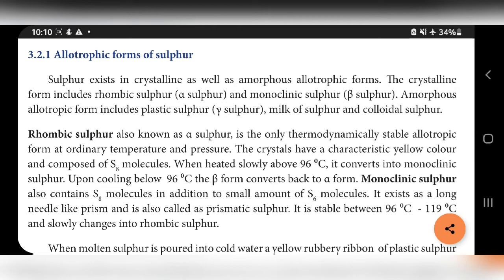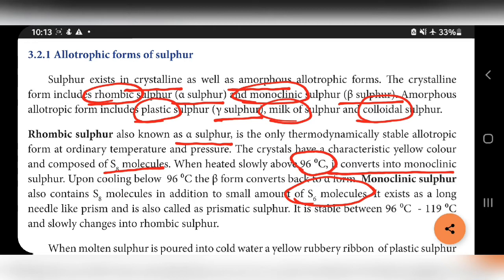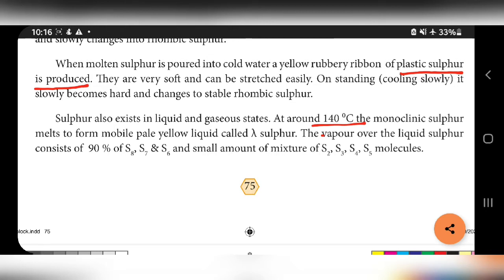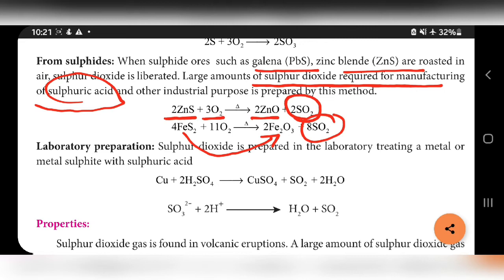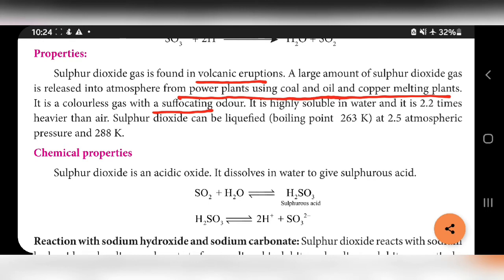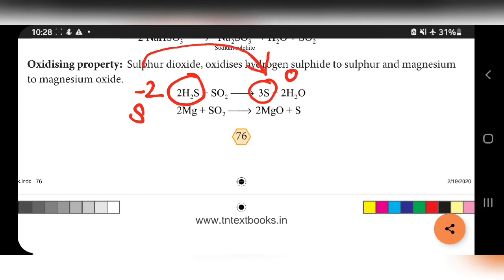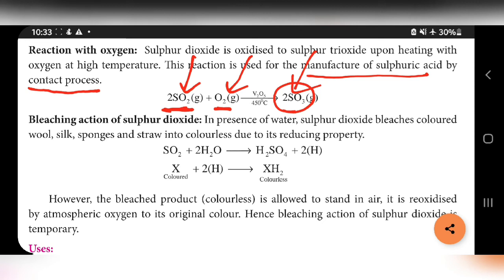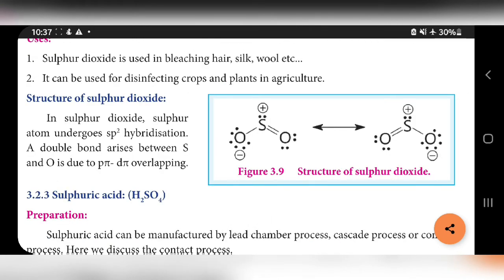std:XII/Chemistry p block elements-2/part:4